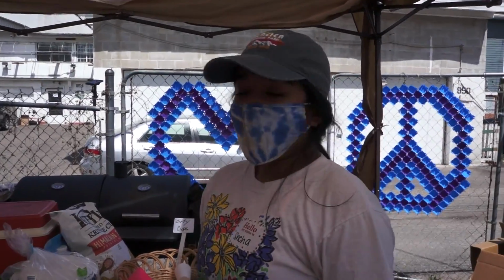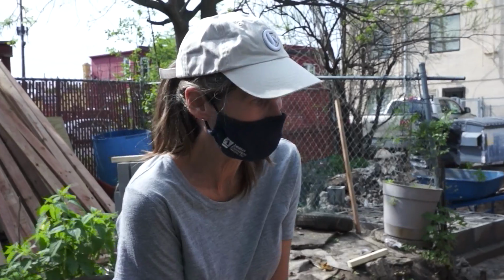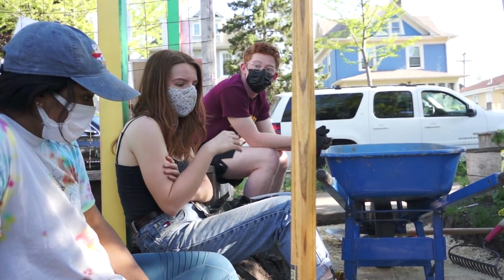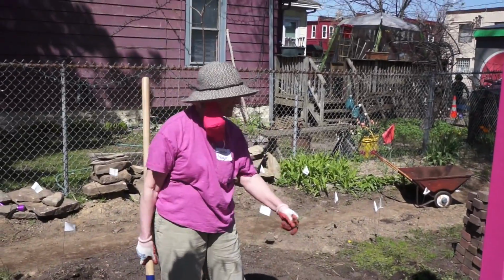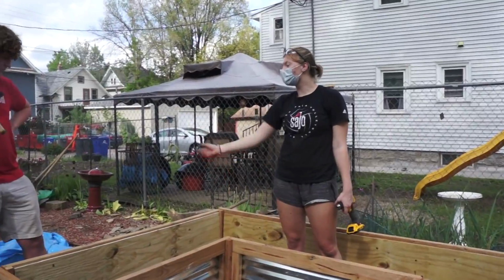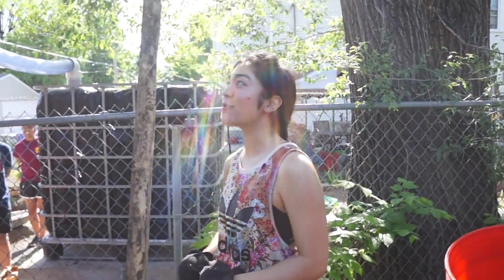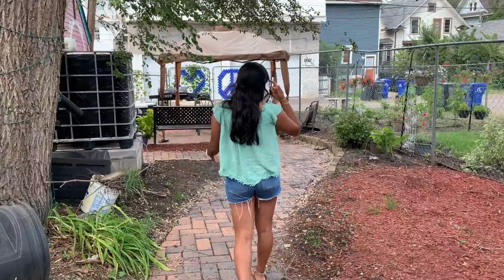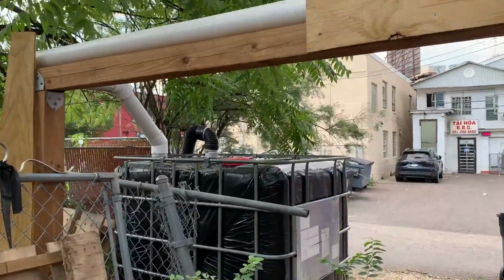EWB UMN UFGA Peace Sanctuary Garden Documentary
Find out about the process of planning, creating, and implementing the projects in the UFGA Peace Sanctuary Garden in St. Paul! Learn more about the project at: